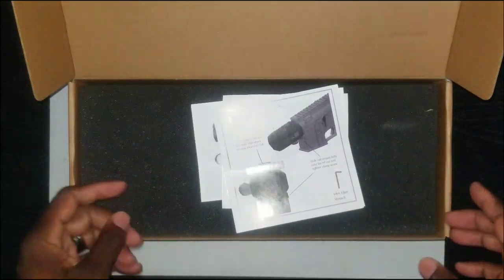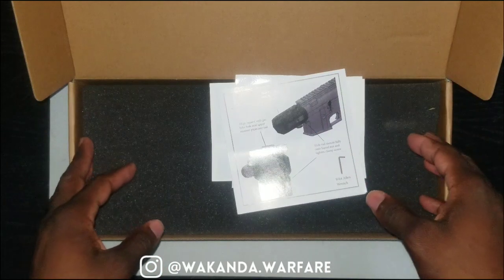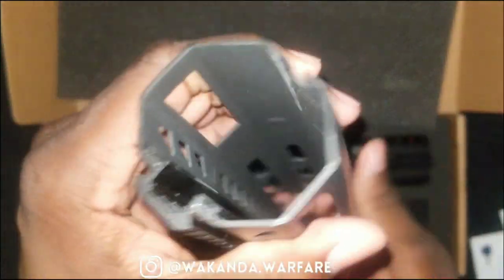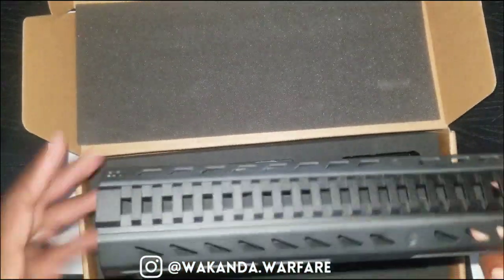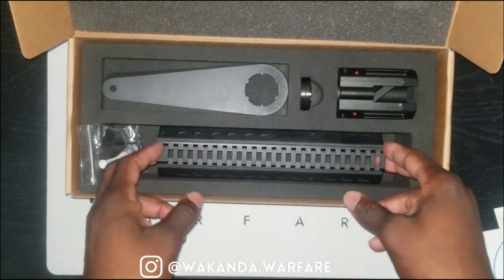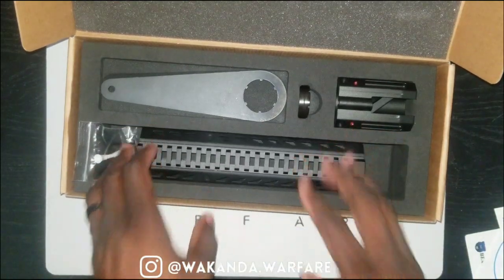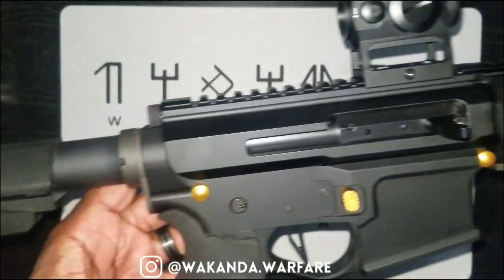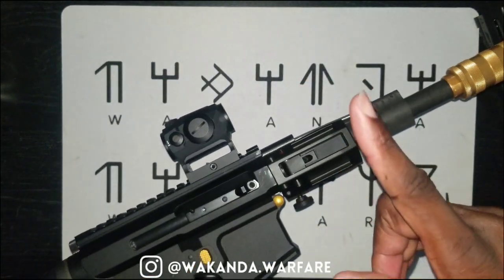This Rifle Is ATF Proof!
The Bear City Arms AR15 Free-Floating RS Series Titanium Rail/Barrel Retainer System provides a barrel assembly and rail assembly that is detachable without tools from the main body of a rifle. This is an advantage for field breakdown or modification to the rifle. The user has the option to disassemble the rifle for easy transport, to change barrel length, to change barrel caliber or change rail configurations. The rails are free-floating, meaning the rails do not come in contact with the barrel and thus do not impact the precision of the rifle.